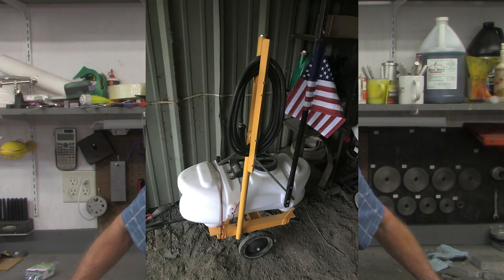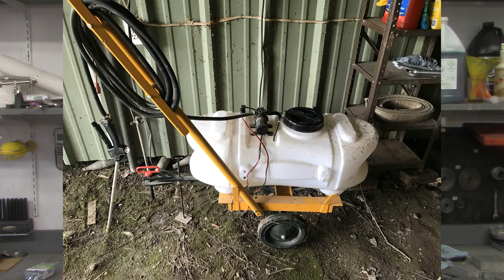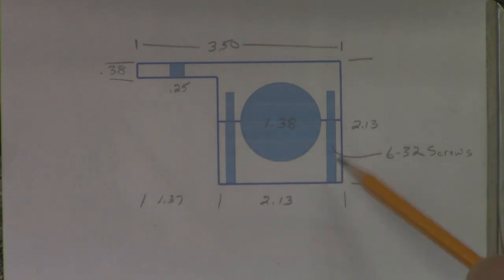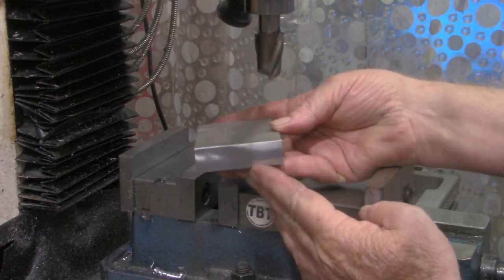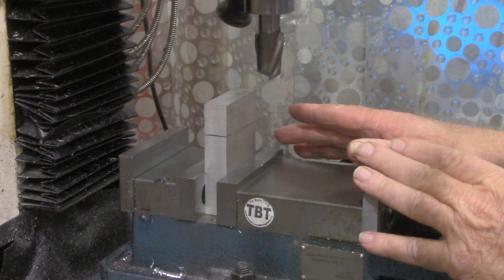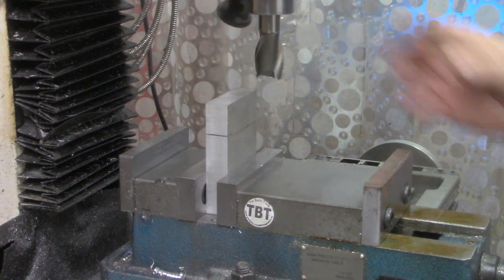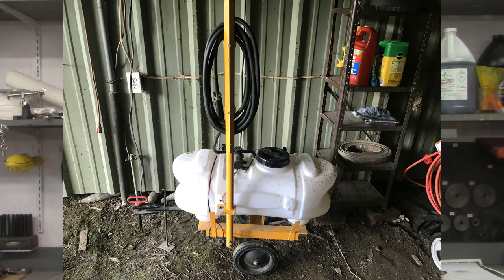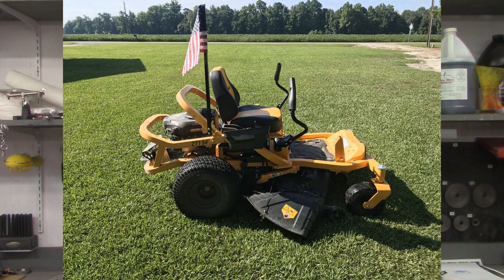Machining a sprayer hose bracket after a big OOPS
In this video I will make a bracket to hold the spray hose on my zero turn sprayer tank trailer.  Necessary after I turned the trailer over and broke the existing one.